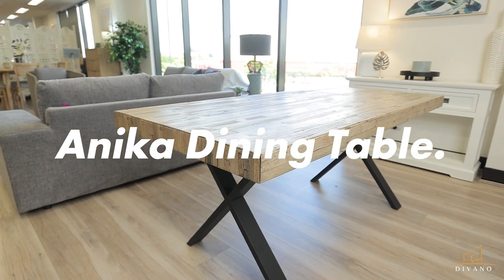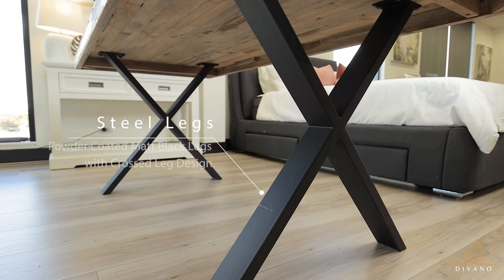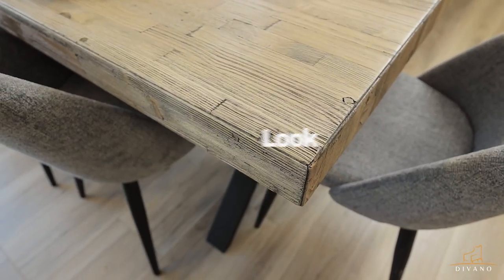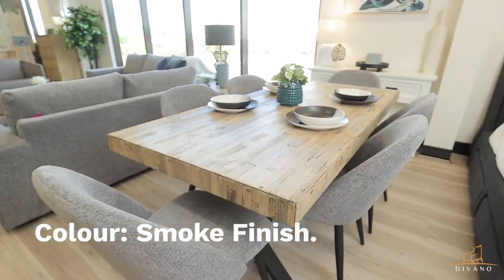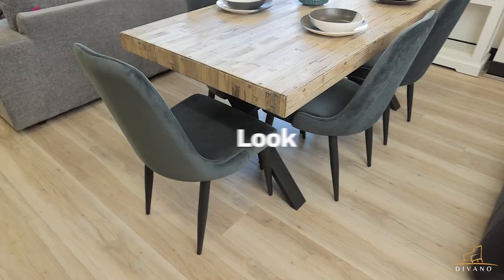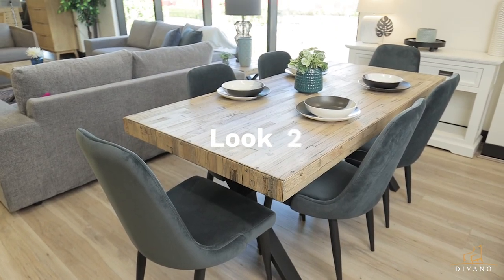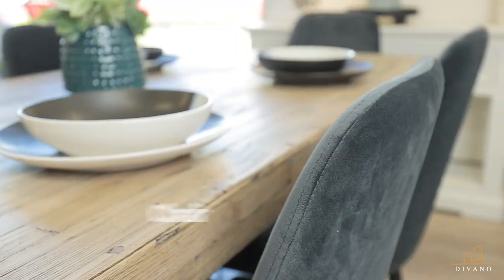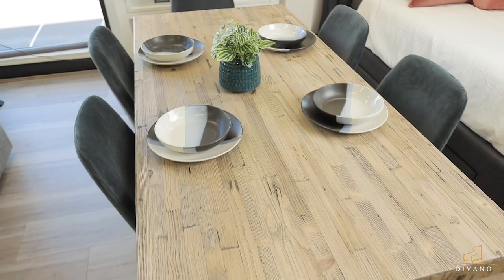Anika 180cm Dining Table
Anika dining table is an adorable dining table showcasing a truly aesthetic design. With its unique look and metal legs in a cross design, the 6-seater dining table beautifully dresses up a living or dining area. The table, designed in an industrial style, is made of sustainably harvested, solid laminated pine wood with a rustic finish, giving it a natural beauty. Painted in a smoke finish, the tabletop is paired with powder-coated matt black legs. The elegant table has a one-of-a-kind design with a tabletop and legs in different colours and styles. A two-year warranty is included with the easy-to-assemble furniture.